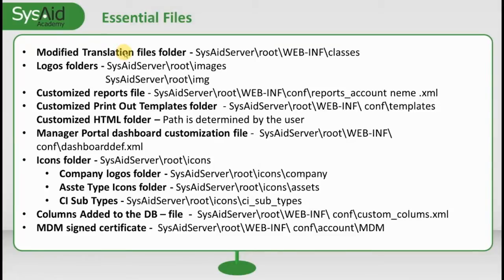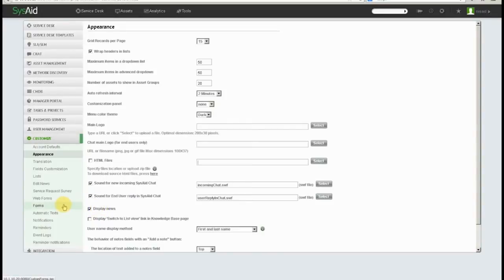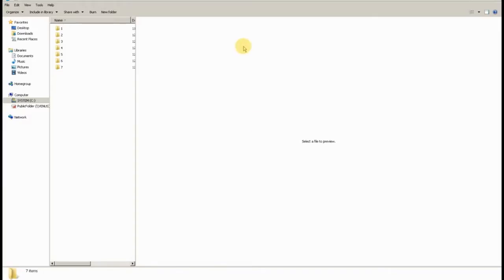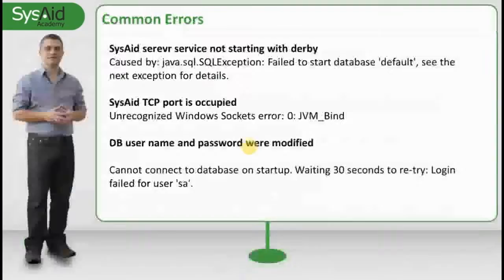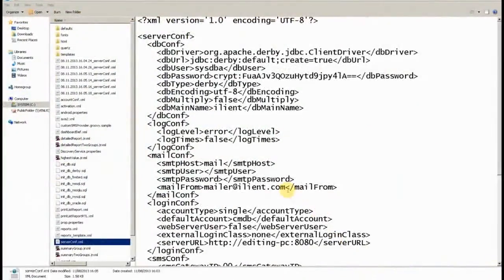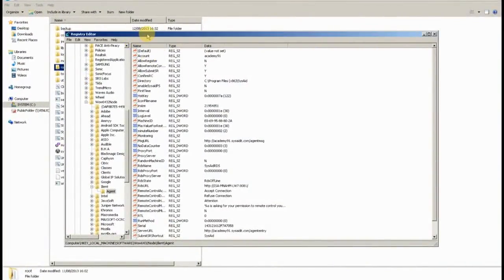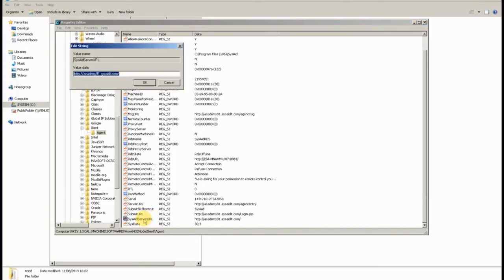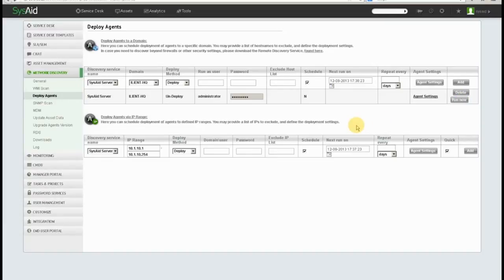SysAid August 2013 Webinar: Be Prepared - Learn About SysAid's DRP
Discover how you can easily recover your SysAid server in case of a disaster. In this SysAid Academy webinar, we show you how to: back up essential files, back up your database, recover from various disaster scenarios, etc.
In the webinar, we refer to the "essential files".